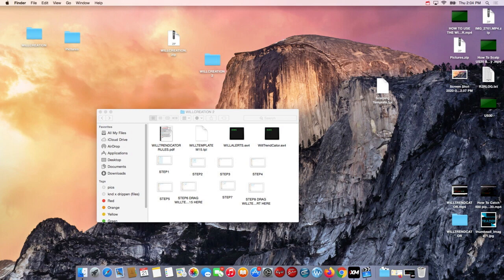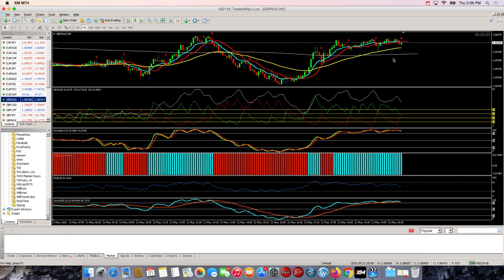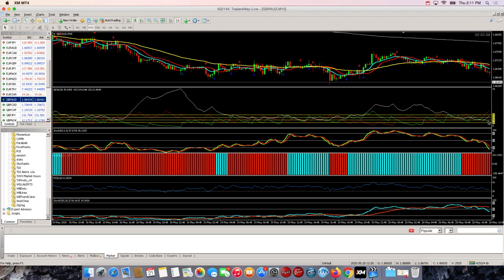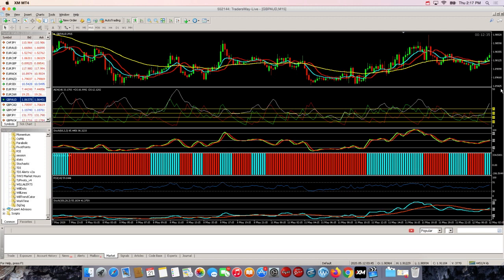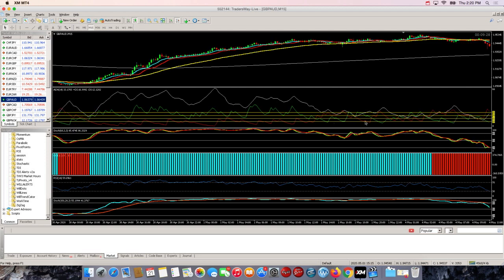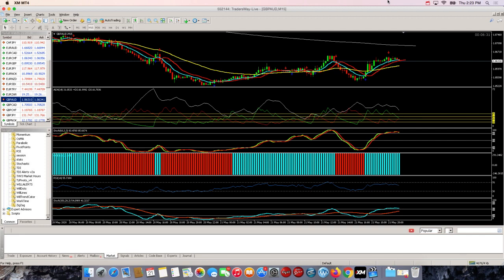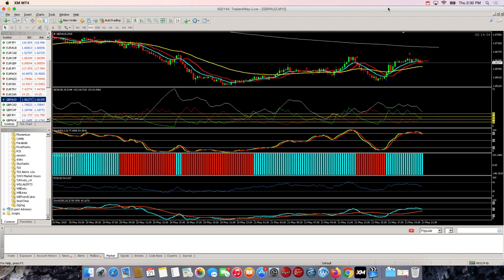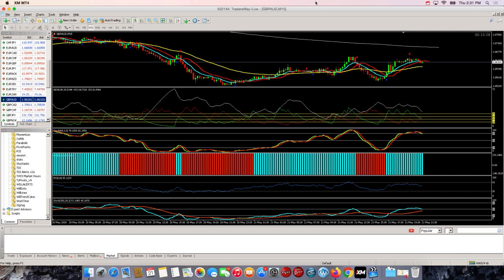WILLTRENDCATOR WITH ALERTS (MT4) AND (MT5) COMPATIBLE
$100. TO PURCHASE THREW PAYPAL OR BITCOIN SEND WITH NOTES WITH YOUR EMAIL AND YOU WILL RECEIVE IT ASAP
MY BITCOIN ADDRESS: 36sqGWp1DczThiUGD5WdaXZCrdb1kFeQmb

MAKE SURE IF YOUR SENDING IT THREW BITCOIN YOU COPY THE ADDRESS TWICE TO MAKE SURE ITS THE CORRECT ADDRESS.